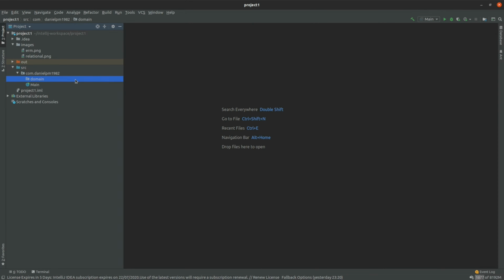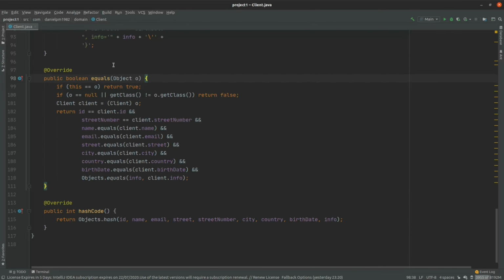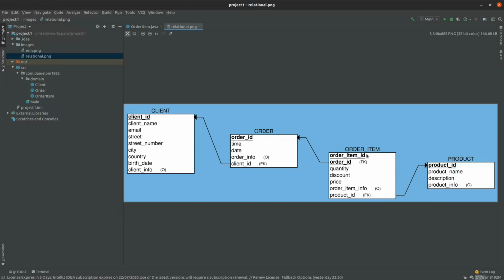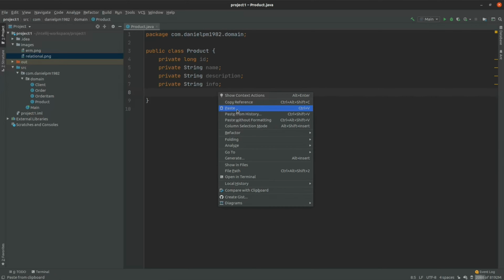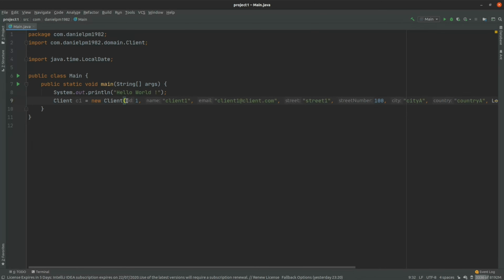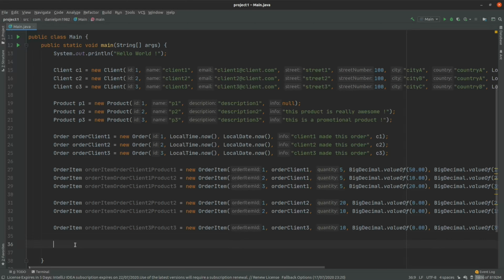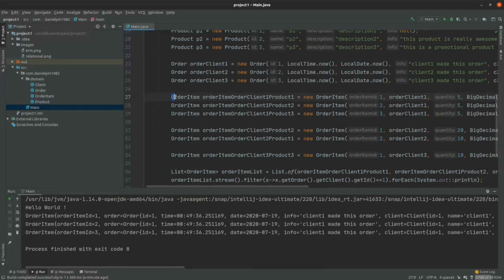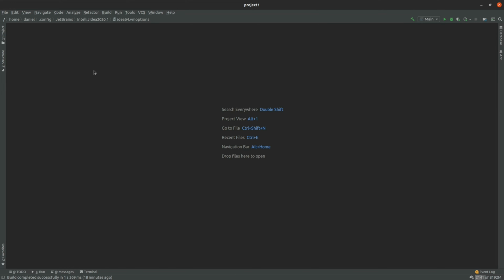02 - IntelliJ IDEA Ultimate: How to Install and Test It on Linux